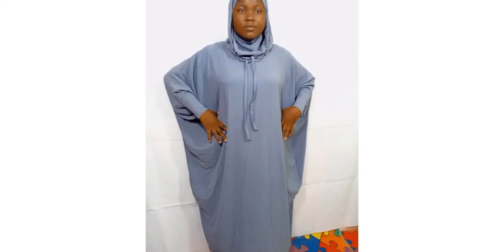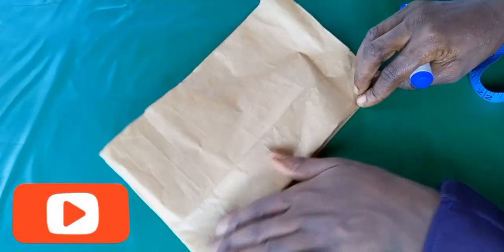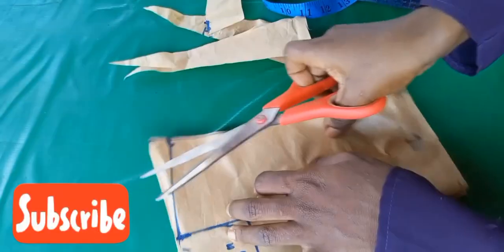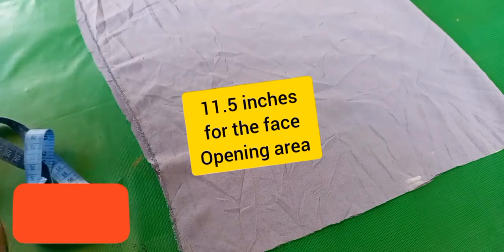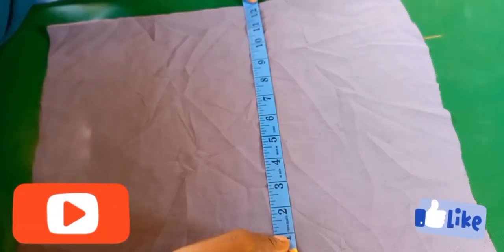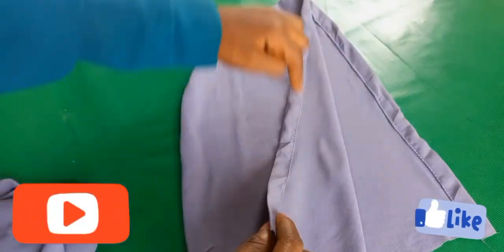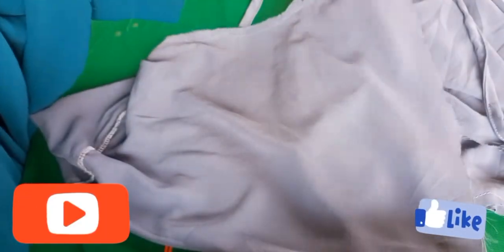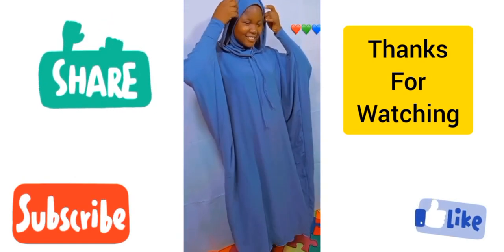Abaya with hood(cutting and stitching) detailed.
In this video, you will be taught how to cut and stitch abaya,hijab and hood in a very simple way.happy viewing!!!